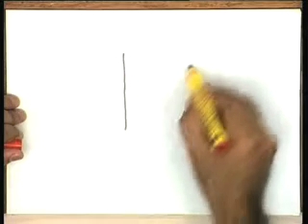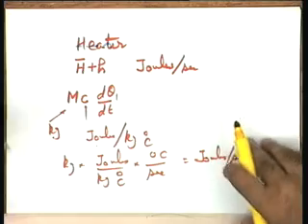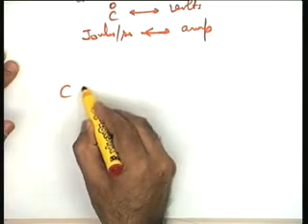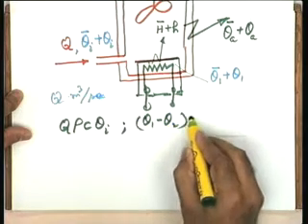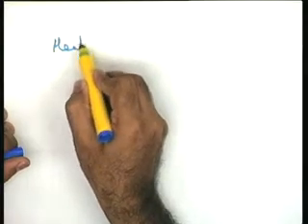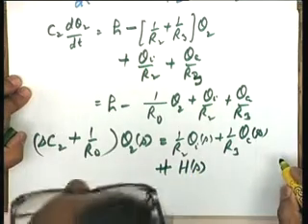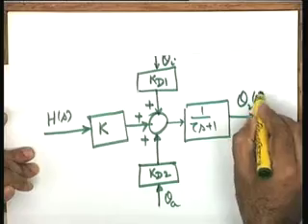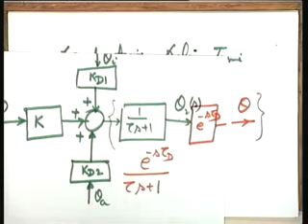Lec-8 Dynamic Systems and Dynamic Response (Contd.)